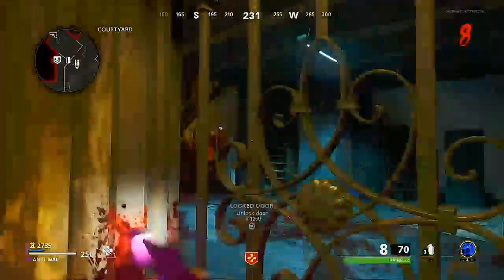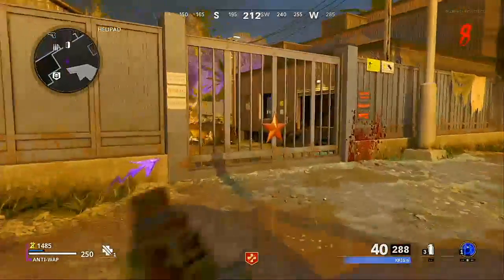My Review of Firebase Z